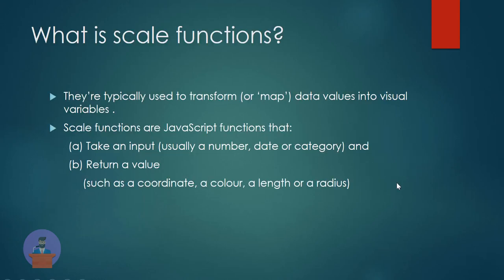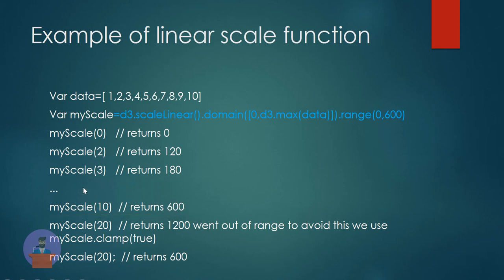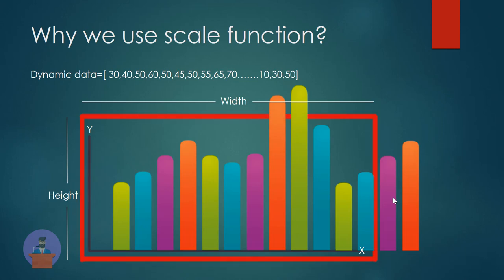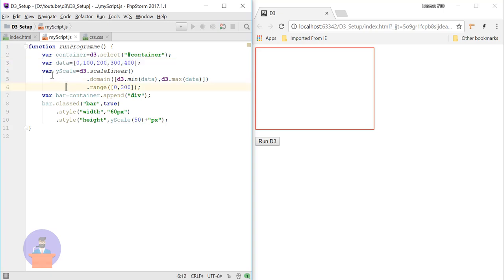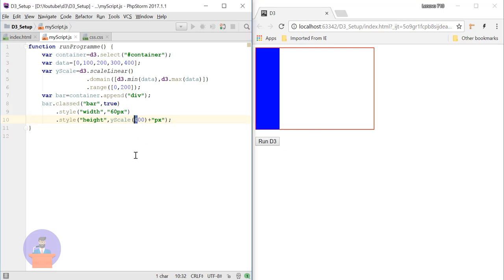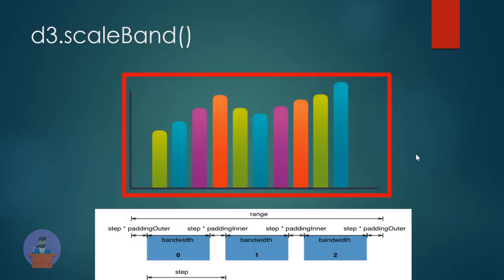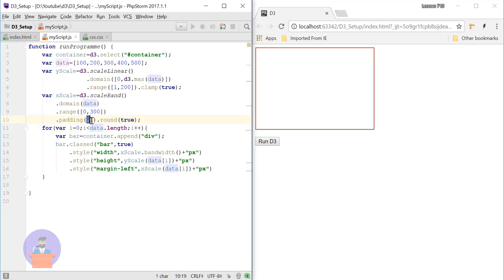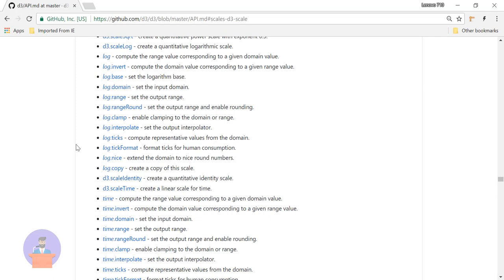D3.js Tutorial for Beginners-06- Scale Functions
D3 stands for Data-Driven Documents. It is an open-source JavaScript library developed by Mike Bostock to create custom interactive data visualizations in the web browser using SVG, HTML and CSS.

In this video i have discussed about Scale Function
This are typically used to transform (or ‘map’) data values into visual variables .
Scale functions are JavaScript functions that:
(a) Take an input (usually a number, date or category) and
(b) Return a value (such as a coordinate, a colour, a length or a radius)

1. d3.scaleLinear()
2. d3.scaleBand()

These tutorials will help you learn the essentials of D3.js starting from the basics to an intermediate level. These tutorials are broken down into chapters, where each chapter contains a number of related topics that are packed with easy to understand explanations and real-world examples.